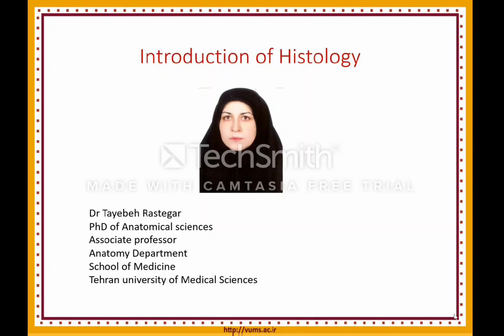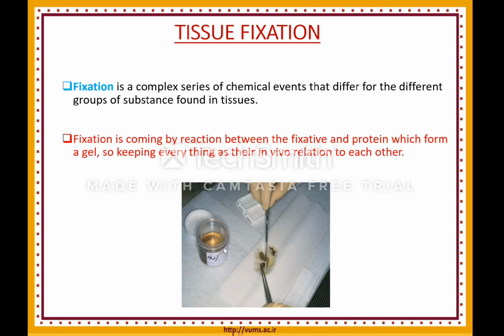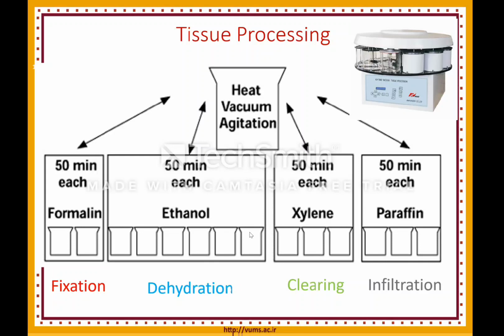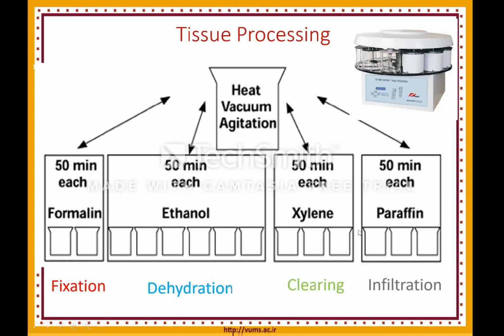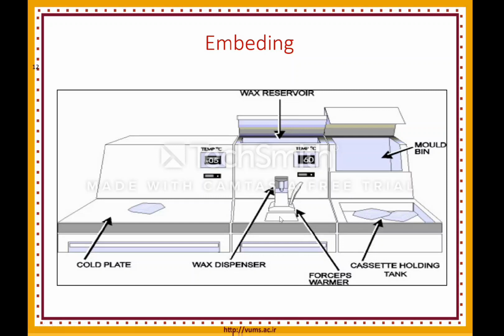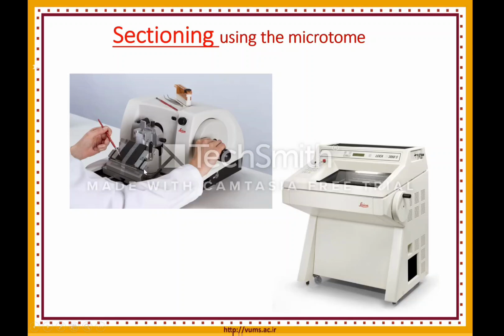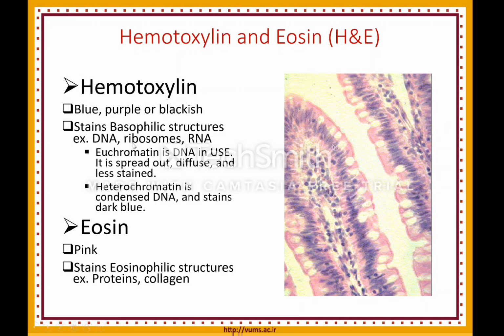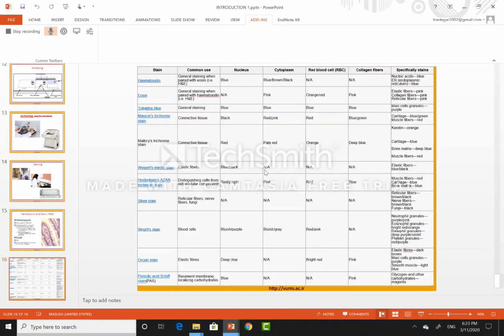tissue introduction 2